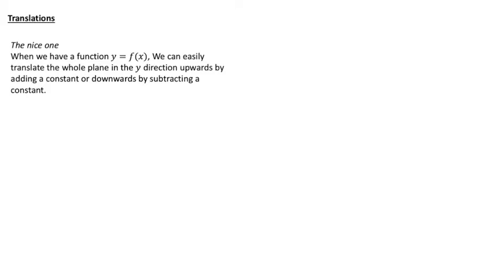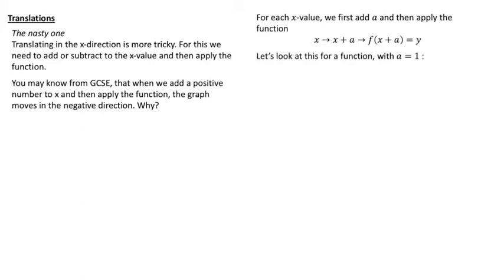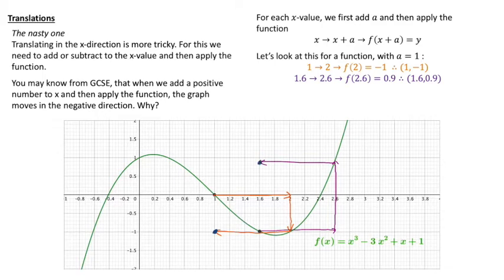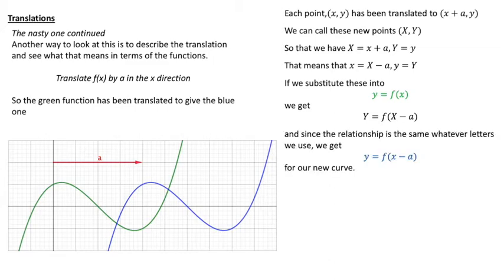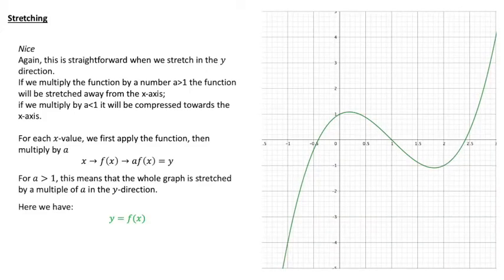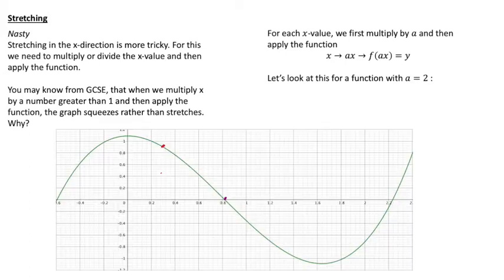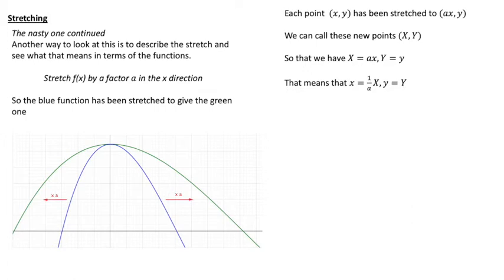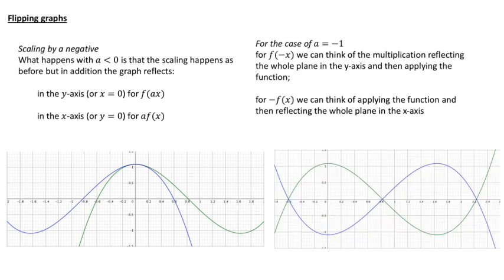M2 1 2e 2 Basic graph transformations